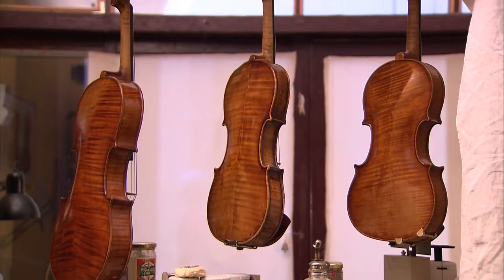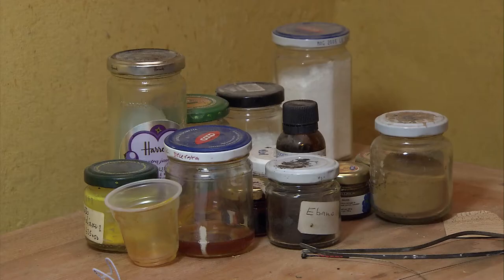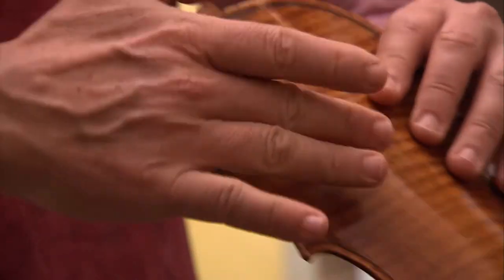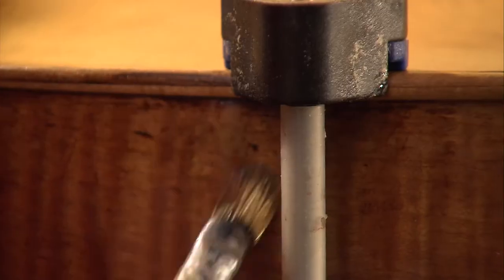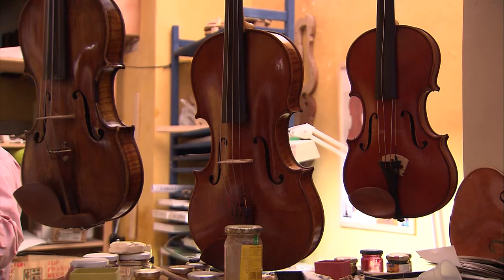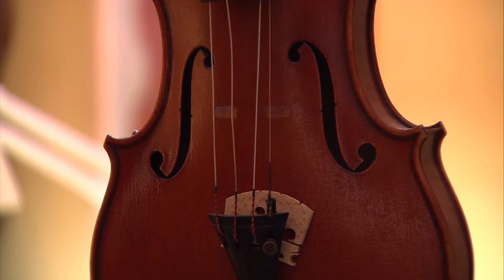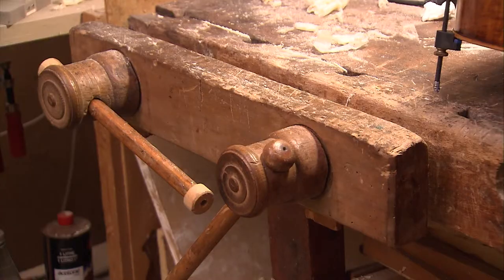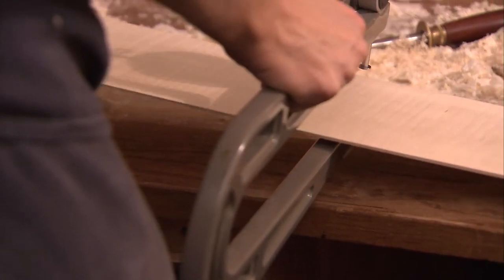Crafting and Restoring Violins and Cellos in Florence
Though most musical instruments these days are mass produced in factories, the art of handcrafting violins and cellos is kept alive in Florence.